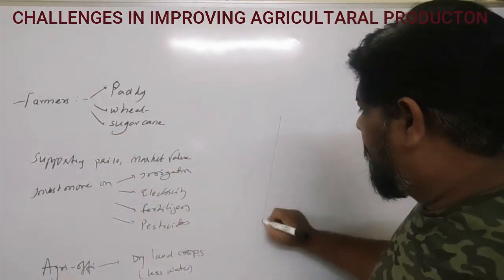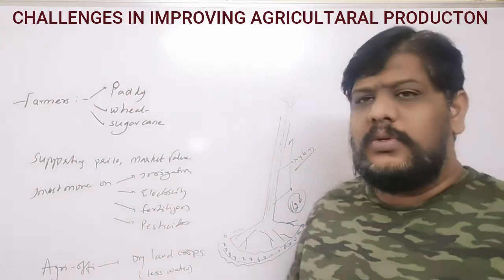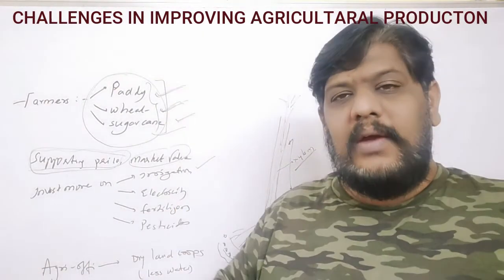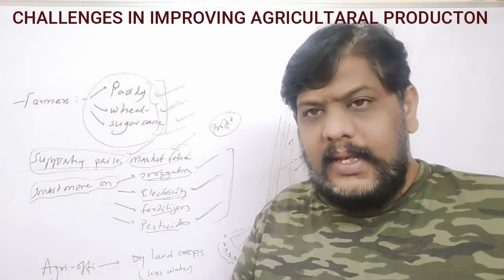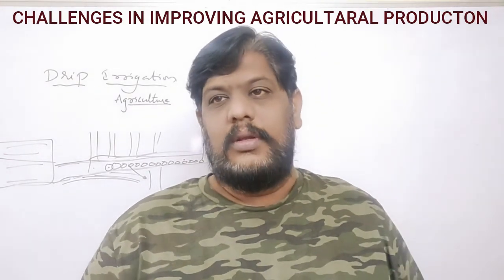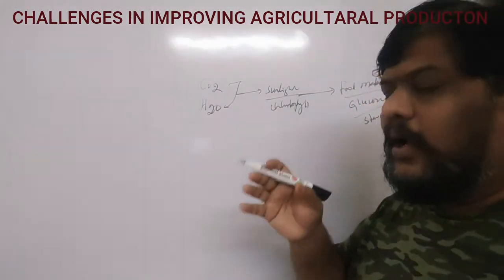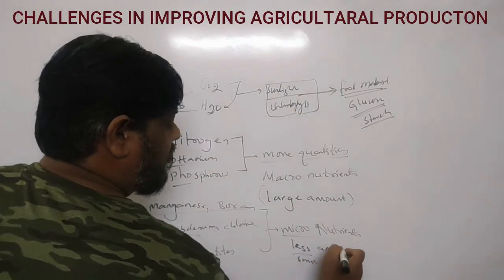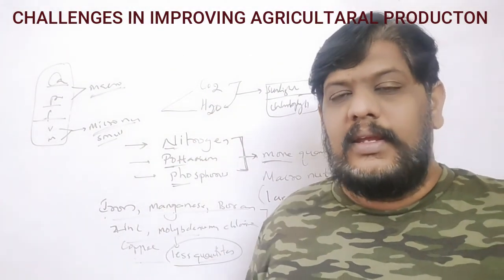CHALLENGES IN IMPROVING AGRICULTURAL PRODUCTION ll 9th Class biology ll